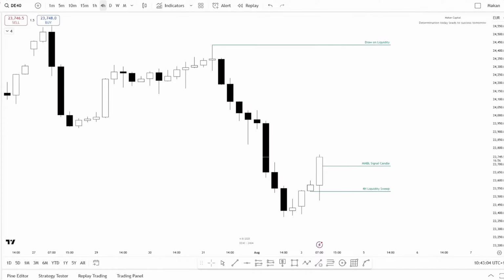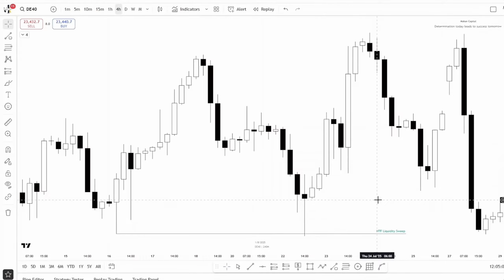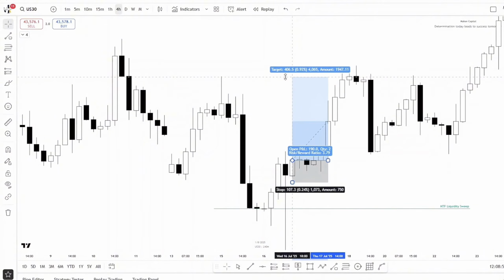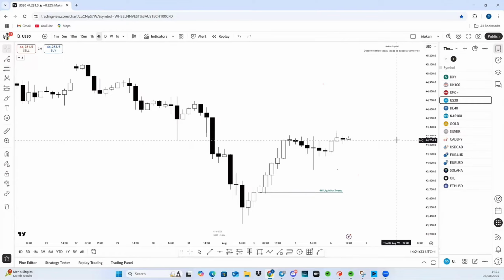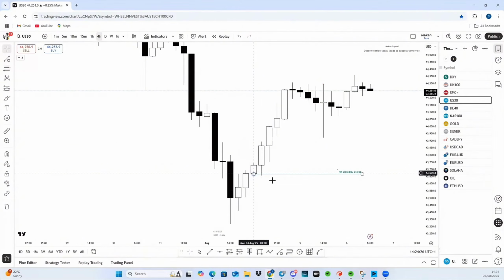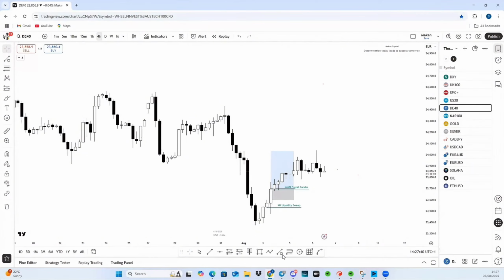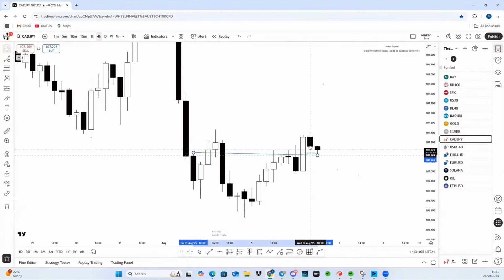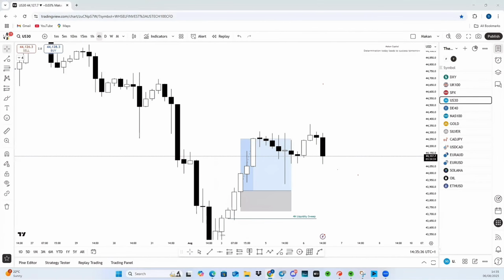Swing Trade Model - My Student Turned $0 Into $500,000+ In Prop Firm Funding (His Exact Entry Model)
00:00 - Intro
00:44 - Entry Model Checklist
02:39 - Step by Step Applying & Breakdown
06:26 - Private Coaching Masterclass
09:40 - Trade 1 Breakdown - US30
12:44 - Trade 2 Breakdown - DAX
15:34 - Trade 3 Breakdown - NQ
17:55 - Other Confluences
18:23 - Win Rate